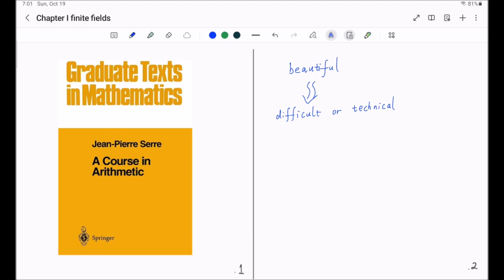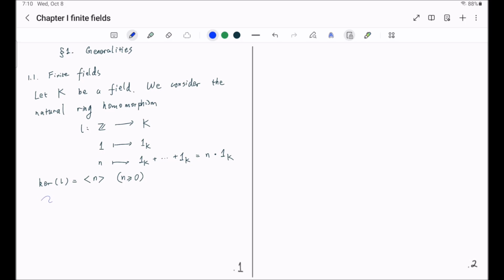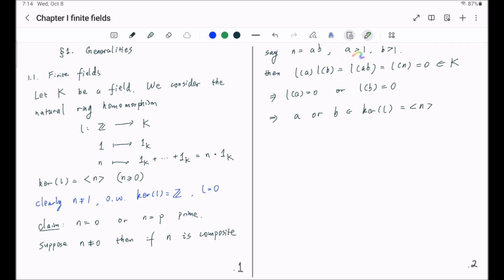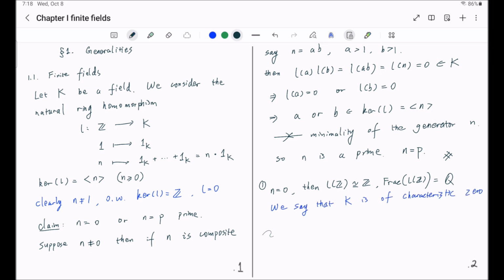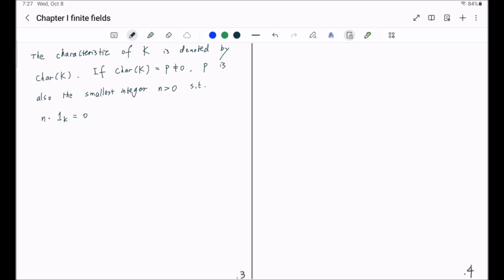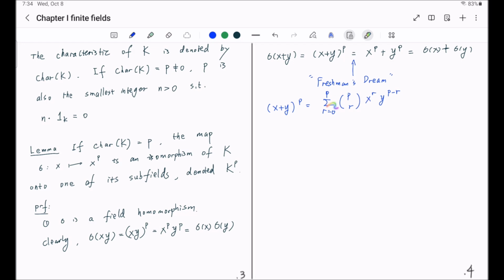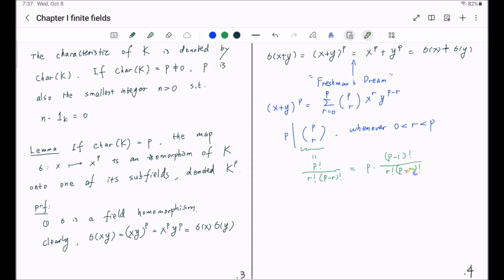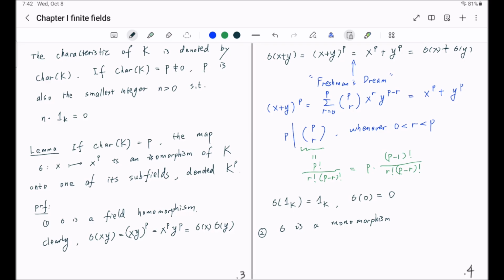Number theory I.1.1 part 1 Characteristic of a field, Frobenius endomorphism